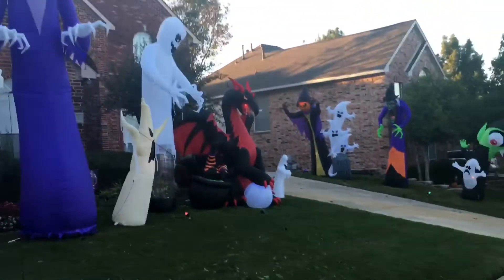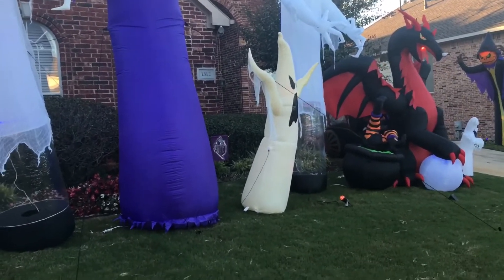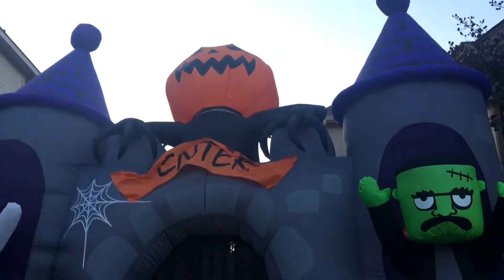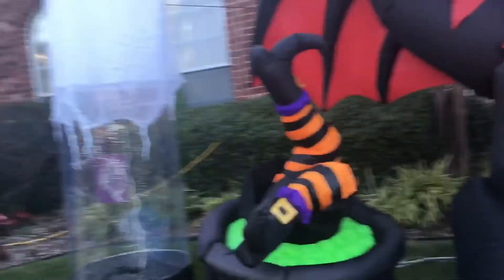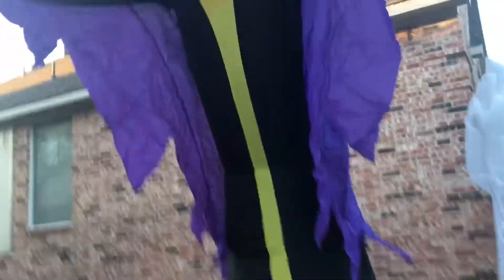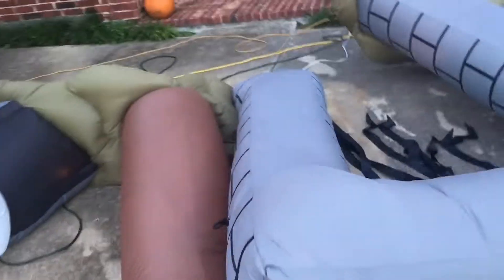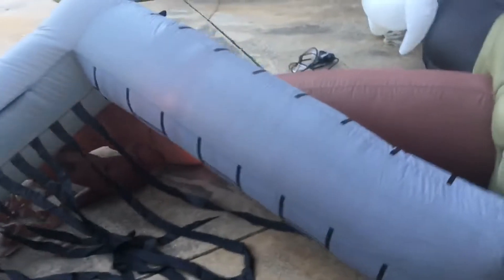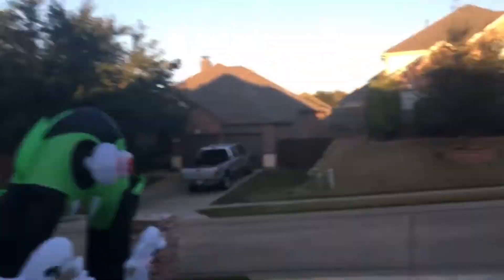Halloween 2018 Display Progress (last part)